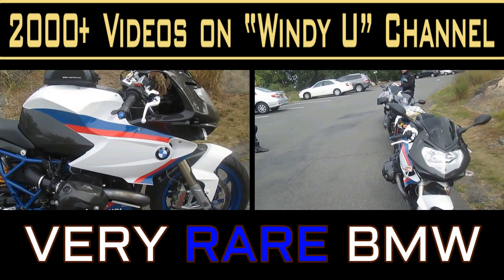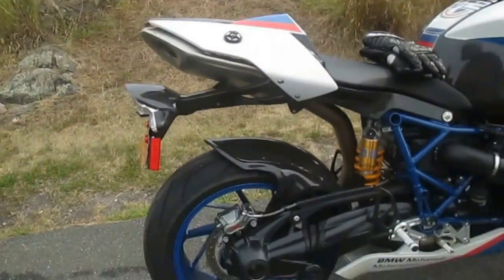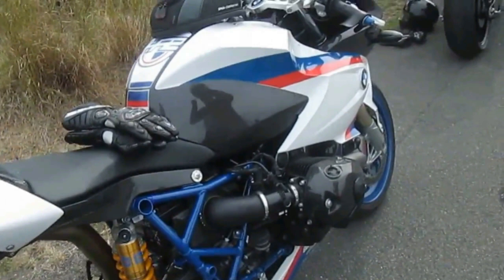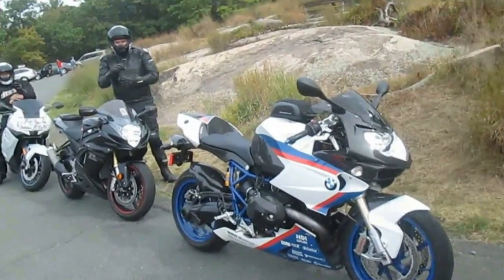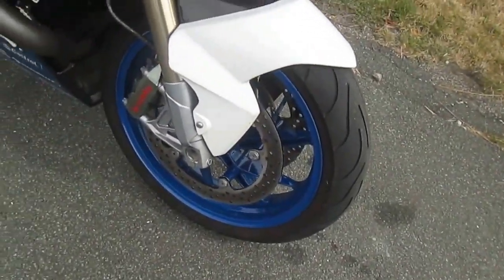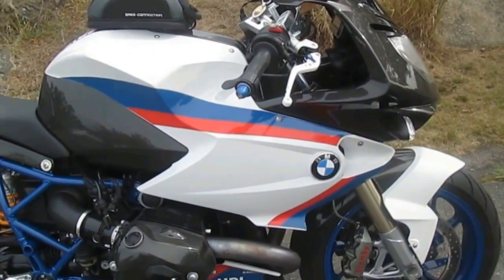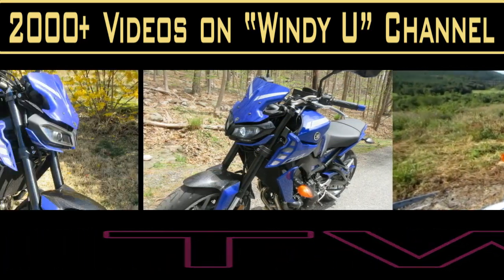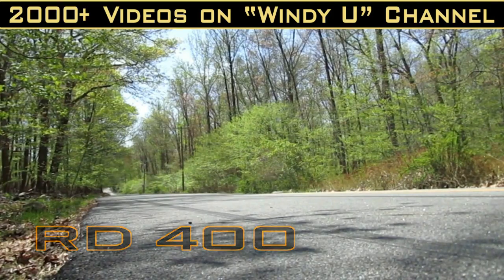VERY RARE BMW TWIN SPORT BIKE ONLY 200 IN THE COUNTRY.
ONLY 200 OF THESE VERY RARE BMW's IN THE COUNTRY AND THIS ONE IS A JEWEL FOR SURE.